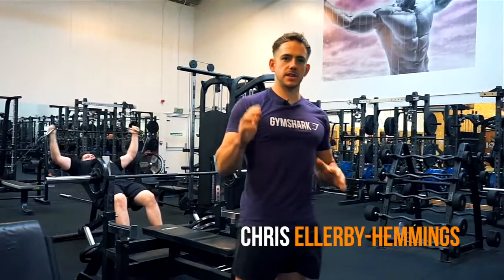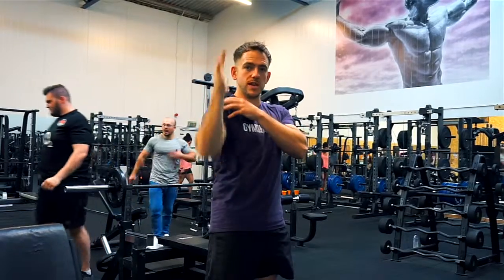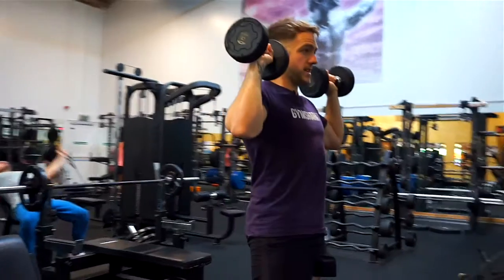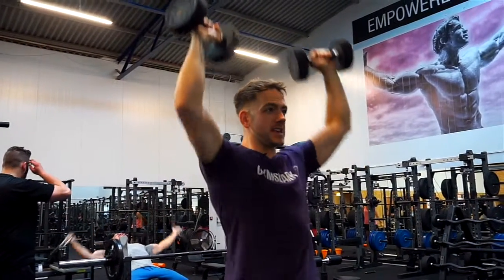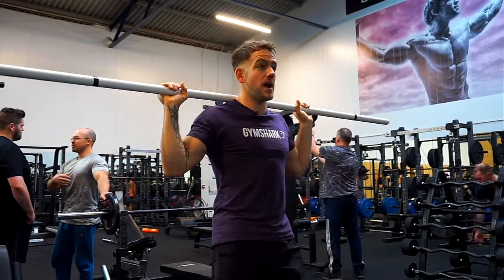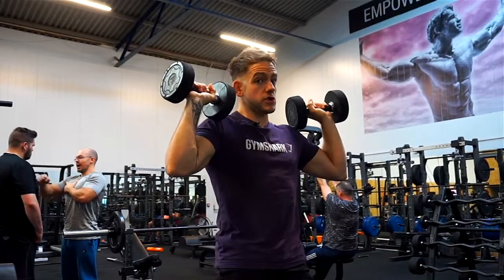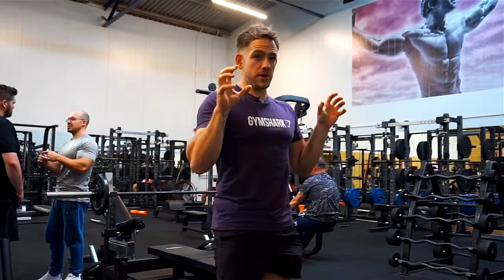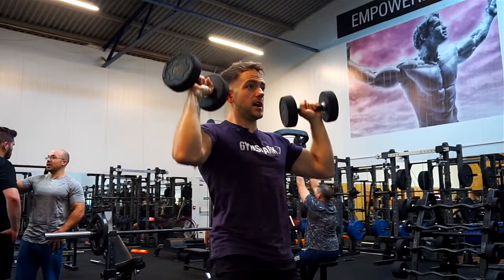How to Perform the Dumbbell Press Effectively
How to perform the dumbbell press effectively for hypertrophy with Empowered Chris.